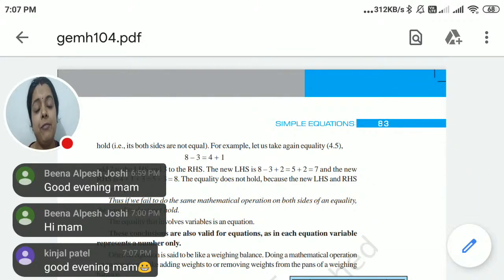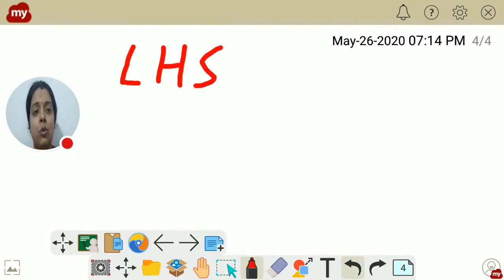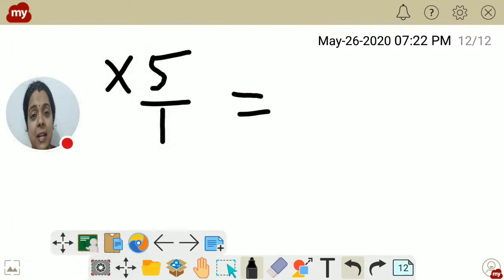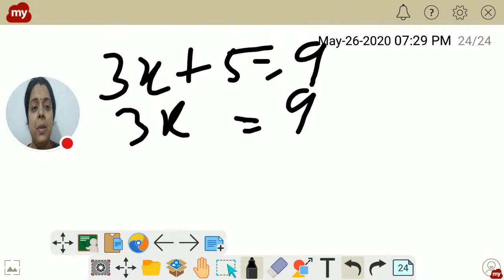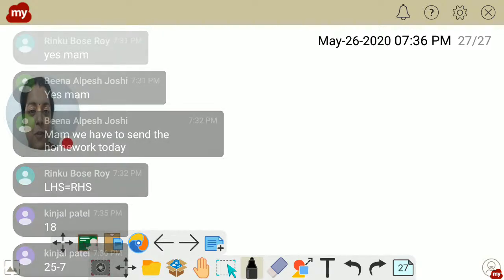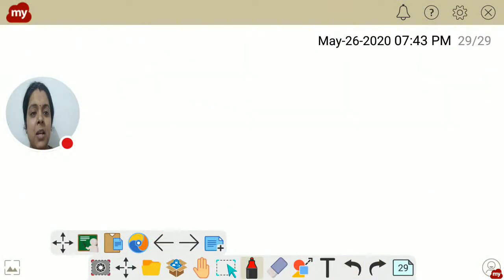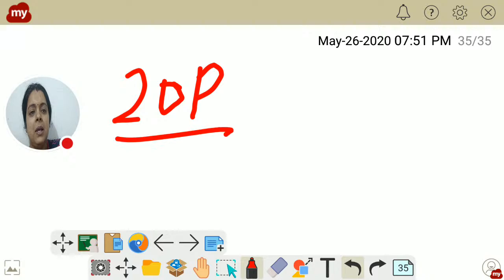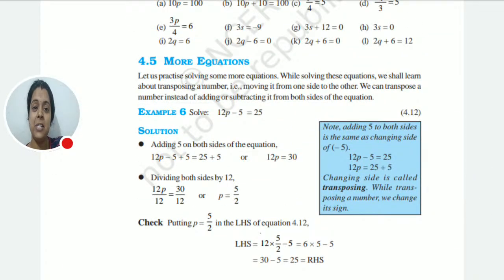CBSE Class 7 Maths Chapter-4 Ex-4.2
Today's Timing 7:00PM.